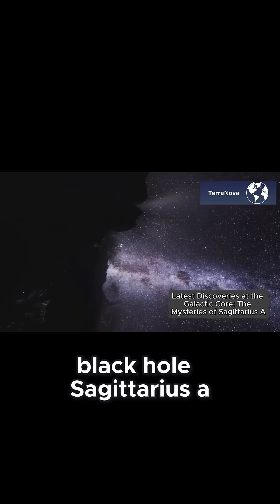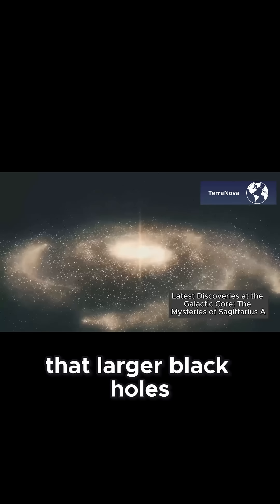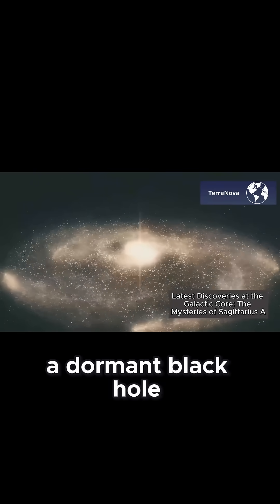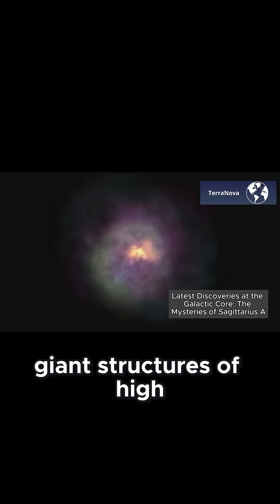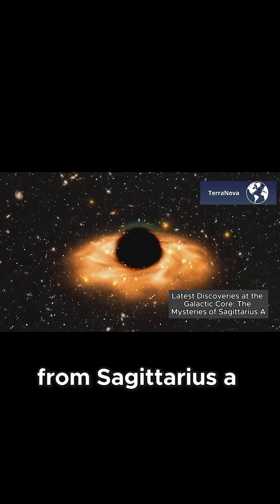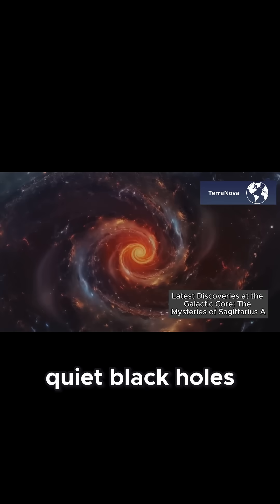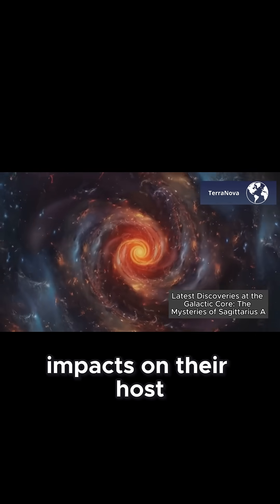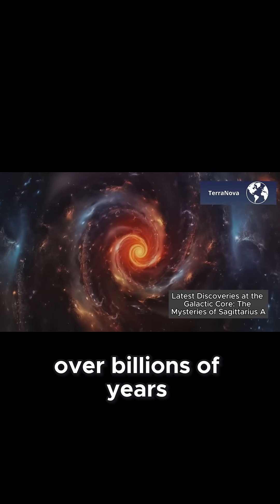The Dormant Yet Dynamic Sagittarius A!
Discover how Sagittarius A, despite being relatively quiet, constantly interacts with its surroundings. Learn about its subtle yet powerful influence on the Milky Way.